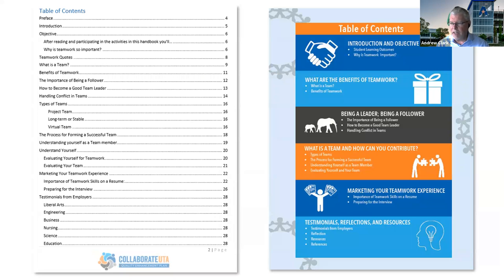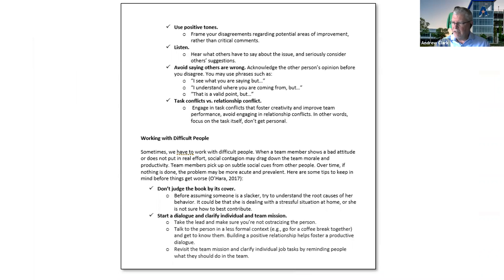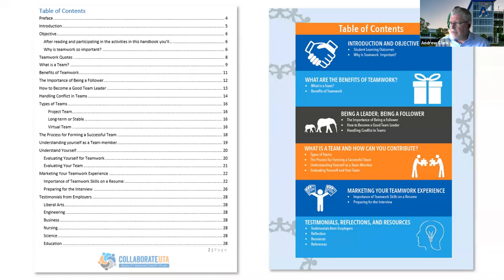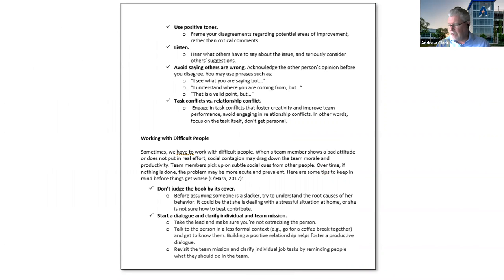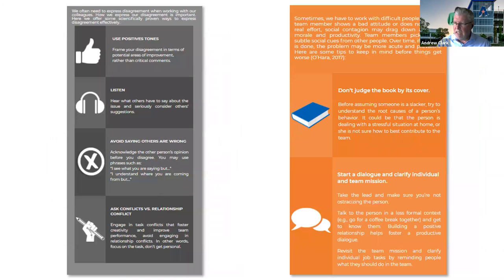Open Texas session 11 | Enhancing and Assessing Teamwork through an Open Educational Resource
This presentation describes the creation of the OER and challenges faced around universal design principles. In addition, the presenters will describe the method of assessment for the OER and highlight results showing its impact as well as the contribution of the OER toward the strategic objectives of the Quality Enhancement Plan and the university as a whole. Data from focus groups with the PALs will also be presented to give insight into the usefulness and effectiveness of the OER from both learner and instructor perspectives.